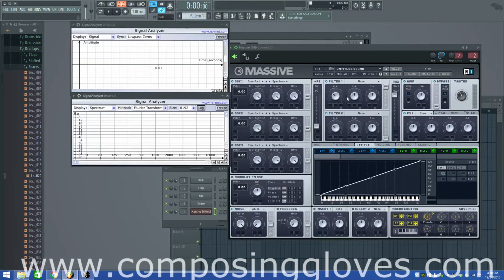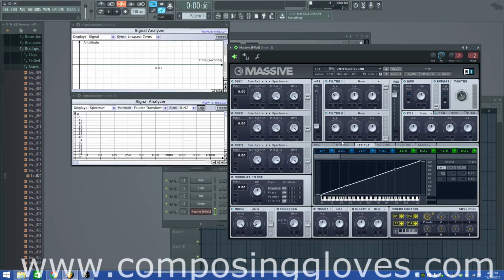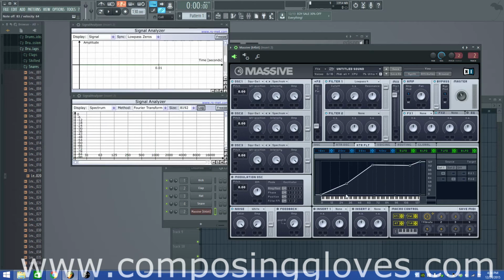Massive From the Ground Up 23 - KTR FLT (Key-Tracking Filter)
The Key Tracking Filter can be an awesome tool for creating responsive live performance controllers to helping with eq adjustments, and many more things!